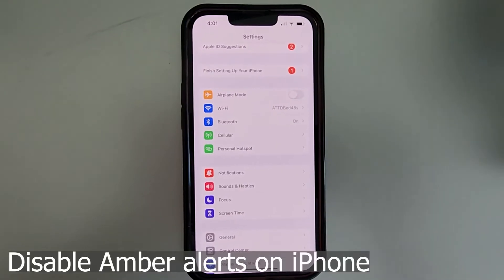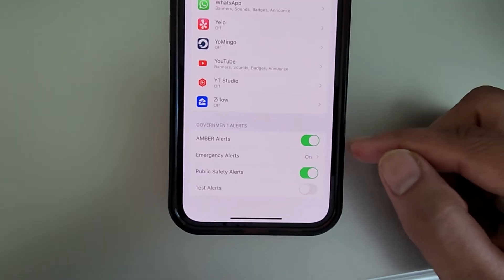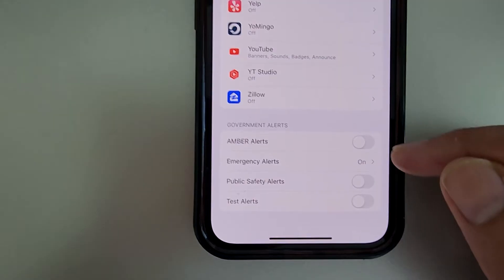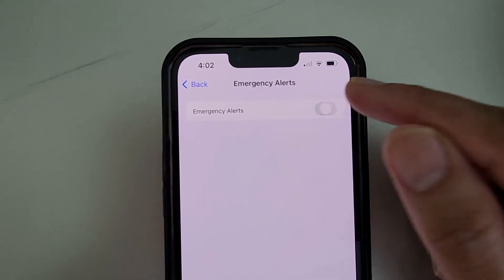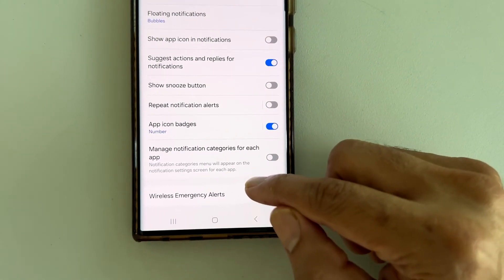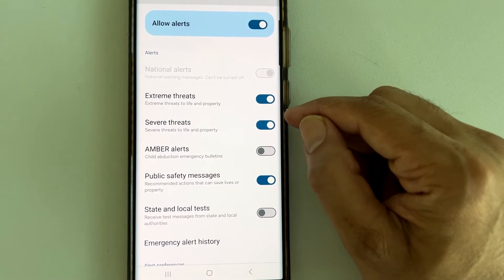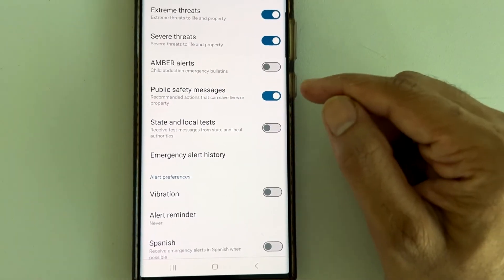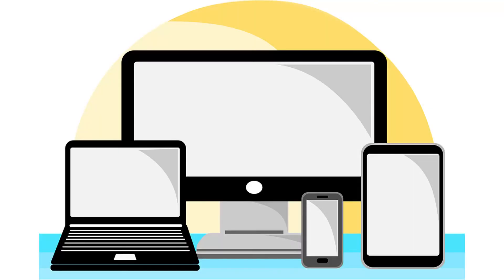Disable Annoying Amber and other Emergency Alerts on iPhone and Samsung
Here's how to disable or turn off Amber alerts and other wireless emergency alerts on both your iPhone and Samsung phones.

➤ Cameras:
1. DSLR Camera: Canon EOS 80D

2. Action Camera: GoPro Hero 7

➤ Microphones:
1. Wired Mic: Lavalier Mic

2. Wireless Mic
***Amazon USA
***Amazon India

3. Microphone splitter

➤ Filming Accessories:
1. Tripod: GEEKOTO 77'' Tripod Ball Head

2. DSLR Light Kit: LimoStudio 160 LED light

3. DSLR SD Card: SanDisk Extreme Pro

4. GoPro Micro SD Card: Lexar 64 GB